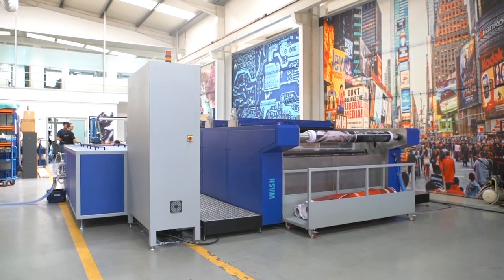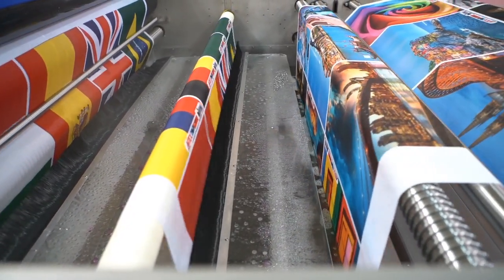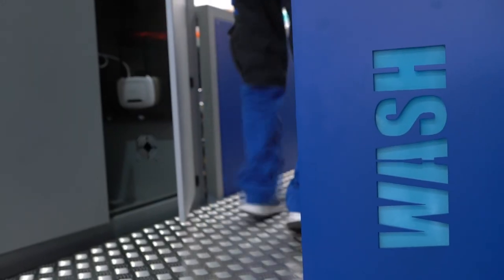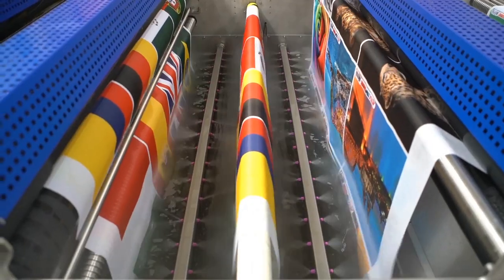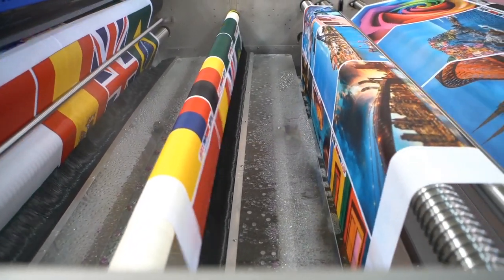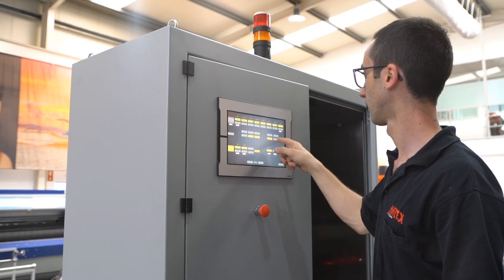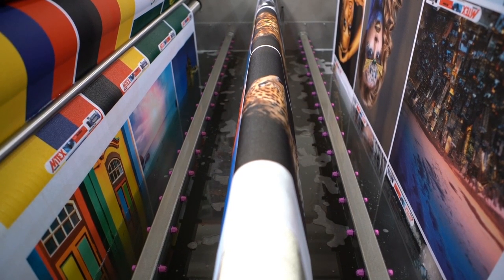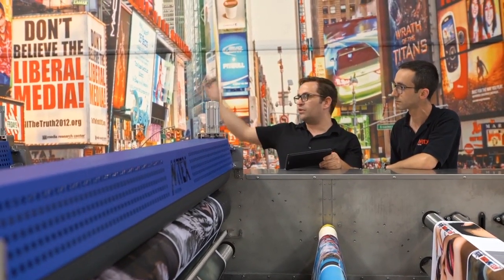MTEX WASH LEO - English